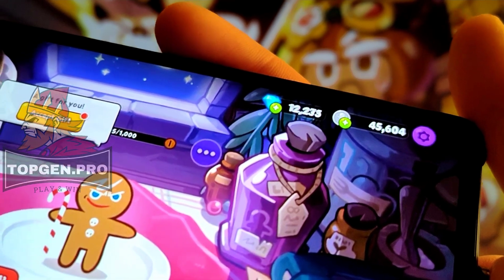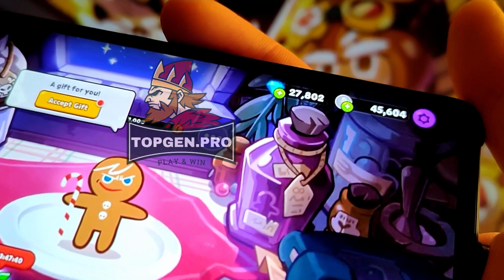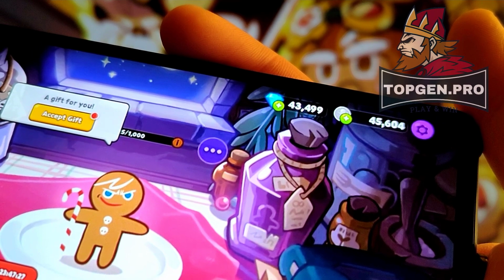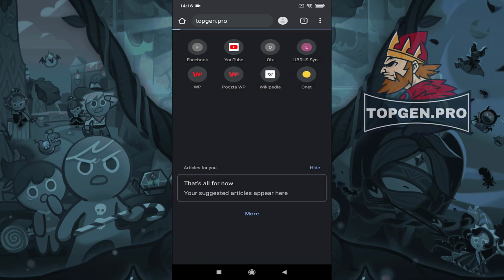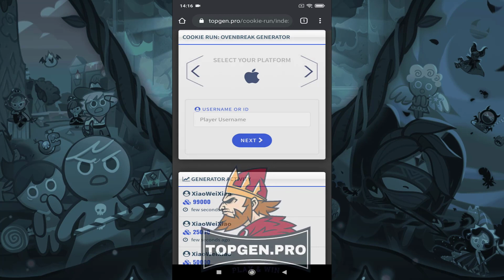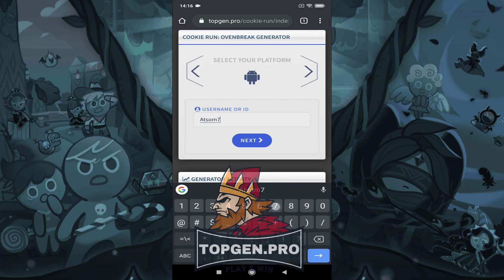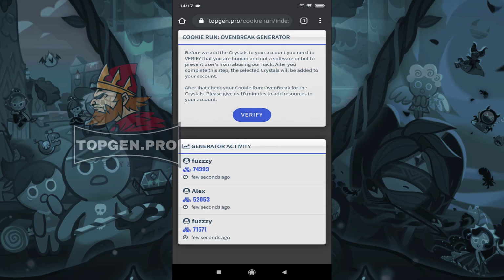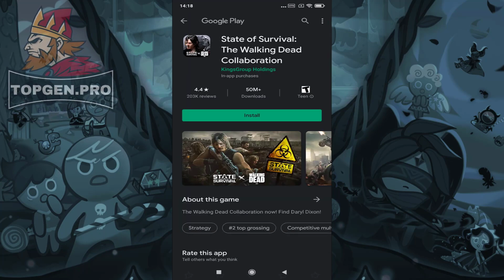⚡ Cookie Run: OvenBreak Hack 2021 😘 How To Get Crystals With Cookie Run Cheats 😘 iOS/Android MOD APK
⚡ Cookie Run: OvenBreak Hack Guide 2021 😘 How To Get Crystals With Cookie Run: OvenBreak Cheats 😘 iOS/Android MOD APK ⚡

Hi there game lover! Here we are relating you our update and better Cookie Run: OvenBreak hack Tutorial. Our Cookie Run: OvenBreak Cheats Guide works on Android and iOS Mobile systems. Using this method anyone can easily acquire thousands of Crystals and also massively improve gaming experience. Everything you require to do is stick to our video guide. Enjoy!

How to hack Cookie Run: OvenBreak? It is an easy as pie procedure if you follow these quick actions, you'll be able to do it in just a matter of minutes.
Cookie Run: OvenBreak MOD APK is developed and protected by the best coder, This Cookie Run: OvenBreak hack has been used by manies users now, we obtained fantastic reviews and has no bad feedbacks froom them.